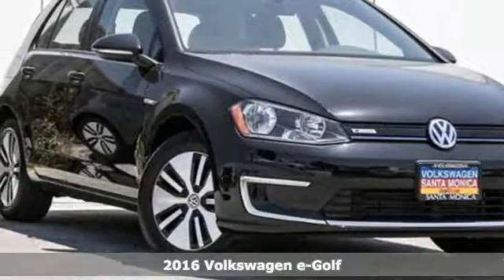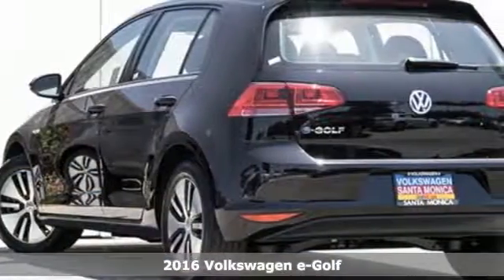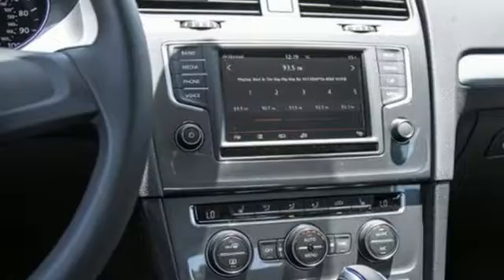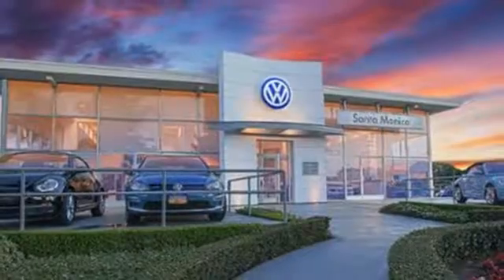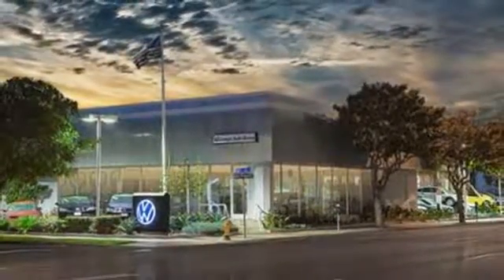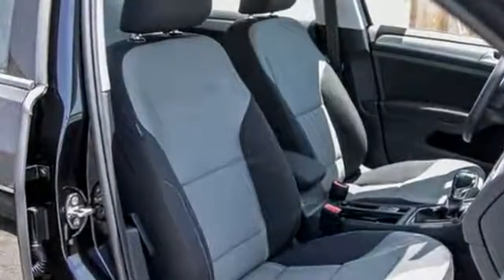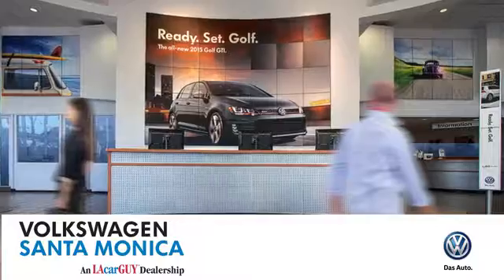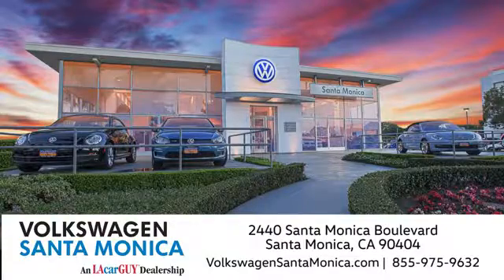New 2016 Volkswagen e-Golf Santa-Monica CA Los-Angeles, CA #167416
Year: 2016
Make: Volkswagen
Model: e-Golf
Trim: 4dr HB SE
Engine: 0.0L Electric Motor
Transmission: AUTOMATIC
Color: DEEP BLACK PEARL EFFECT
Interior: BLACK CLOTH
Stock #: 167416
VIN: WVWKP7AU9GW910882

Address:
2440 Santa Monica Blvd.